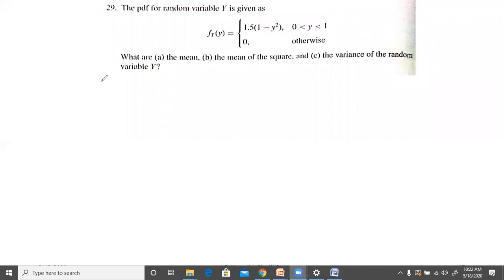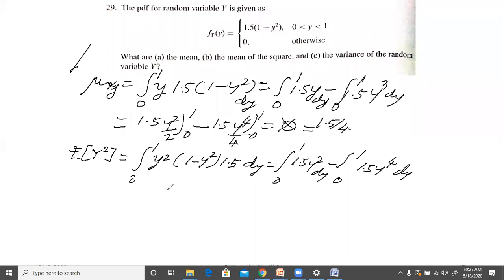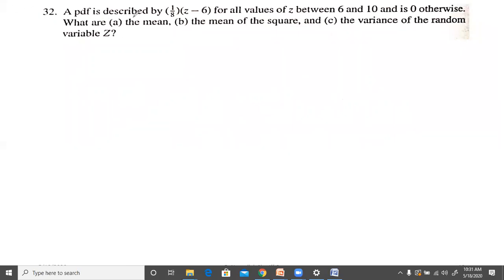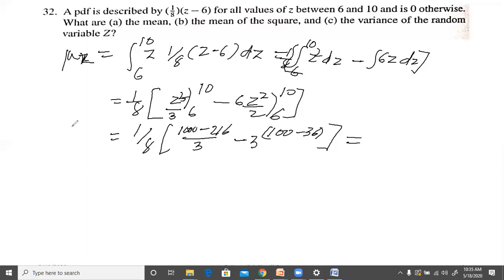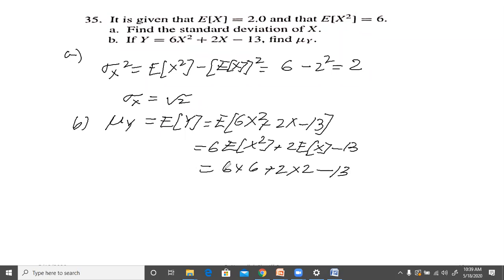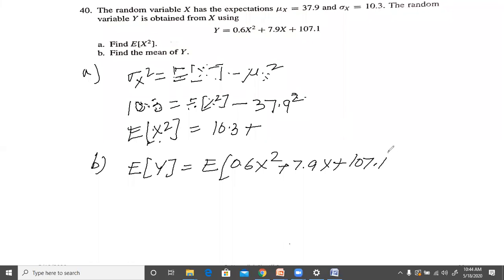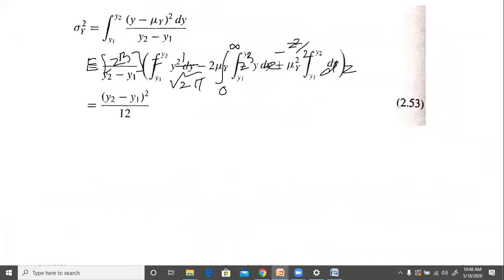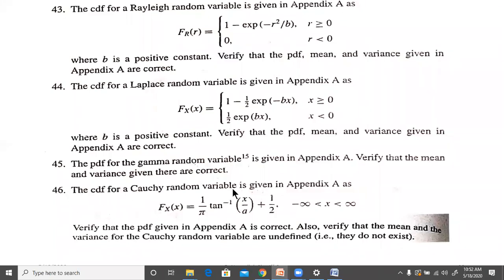ESLA MOD1 LEC4 SRV EXPECTATIONS PART2